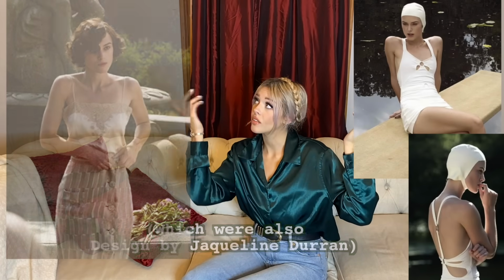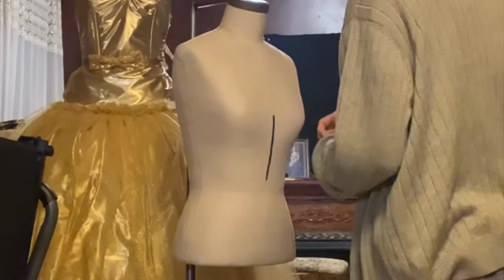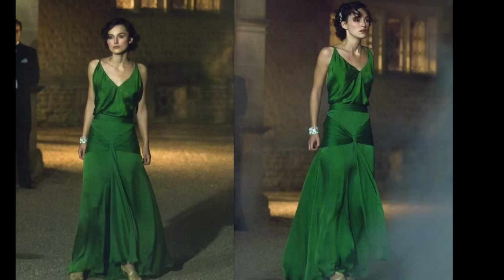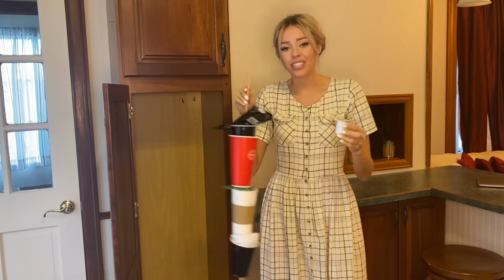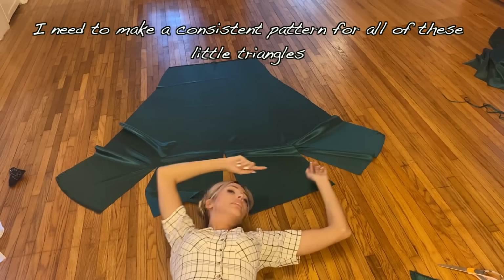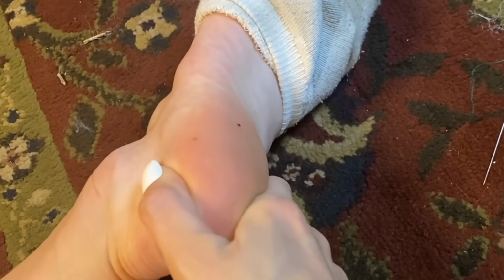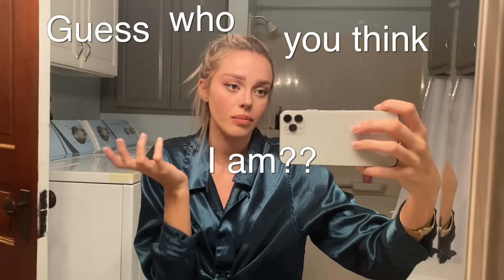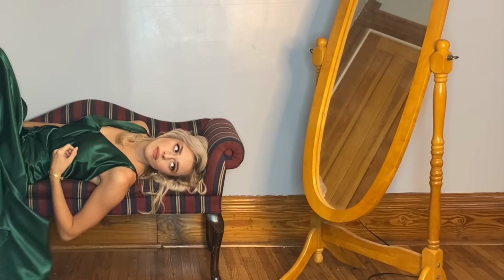Making THAT Green Dress From Atonement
Let's make the one of the most gorgeous green gowns in cinematic history!

Hope this video helps you recognize and cope with the harsh differences between Americans and the British.
Shoutout to Keira Knightly for making me coffee this morning.